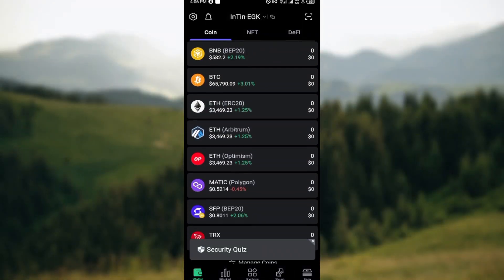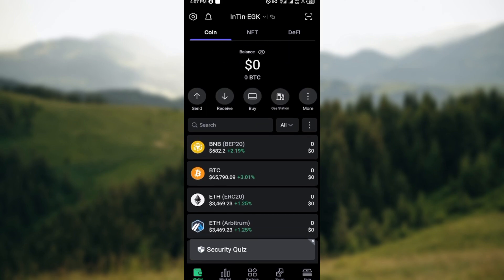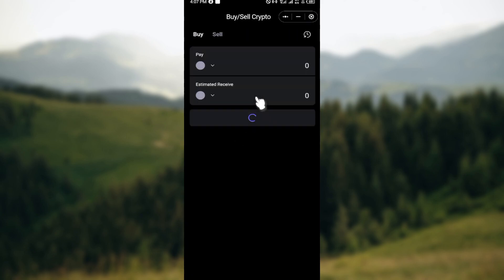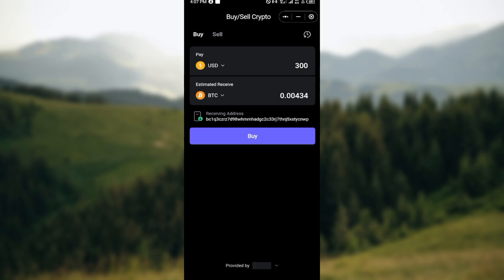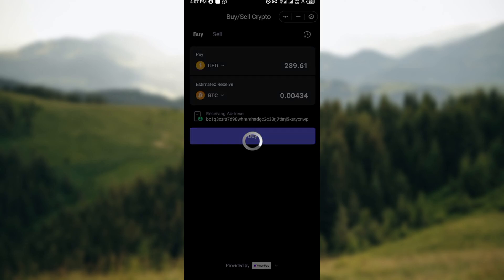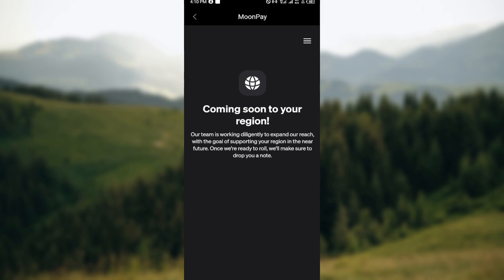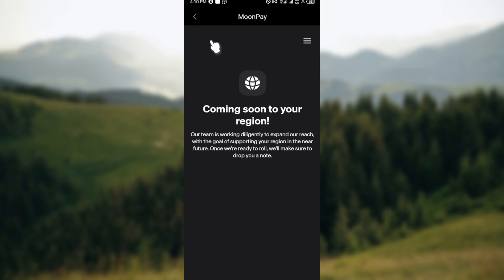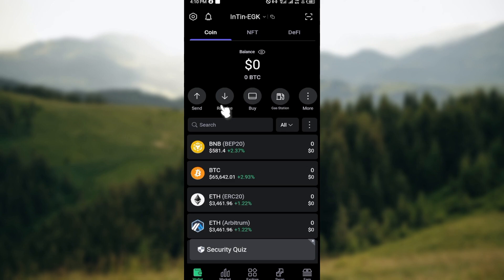How To Buy Crypto On SafePal App (Easiest Way)​​​​​​​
In this video I will show you How To Buy Crypto On SafePal App. It would be good if you watch the video until the end so that you don't miss important steps.